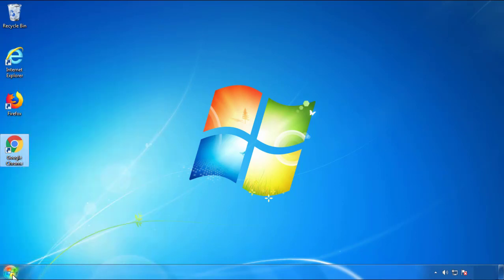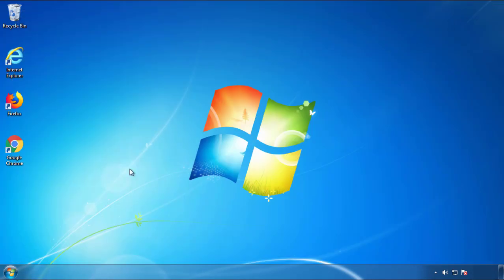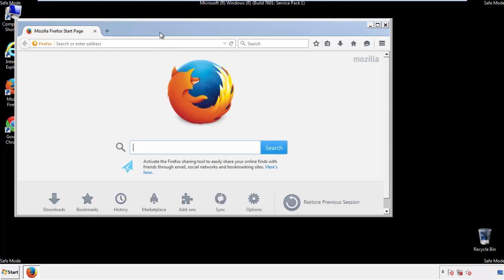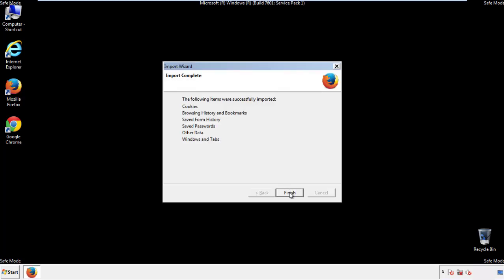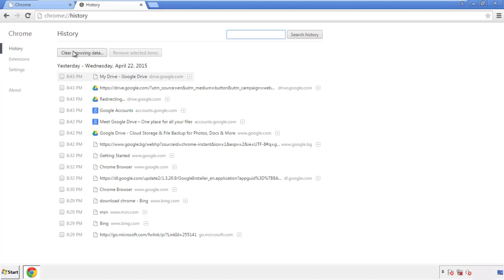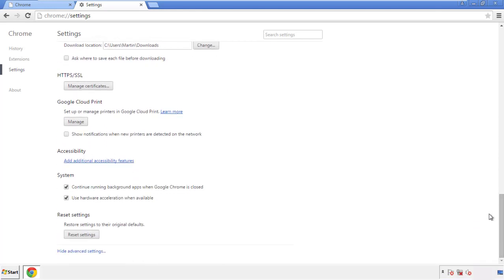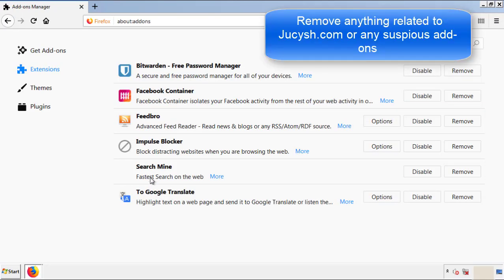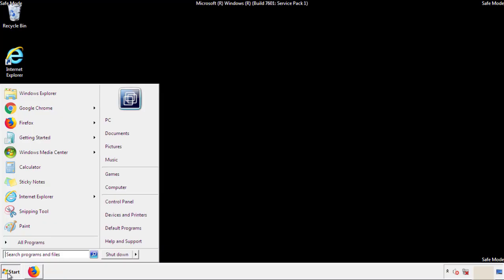Remove Jucysh.com Virus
This video will show you how to remove the Jucysh.com Virus from your computer. If you still need help we have a detailed guide to help you with all the steps